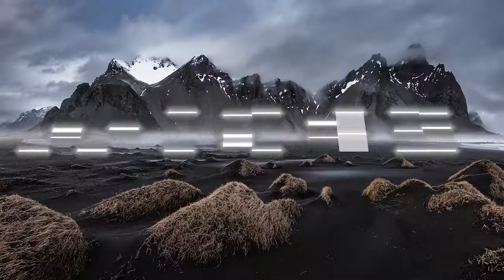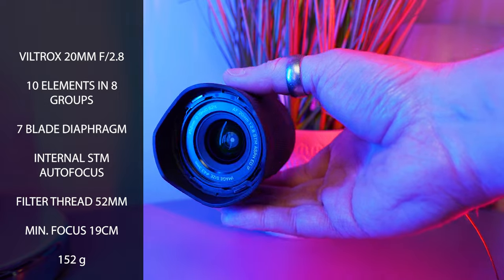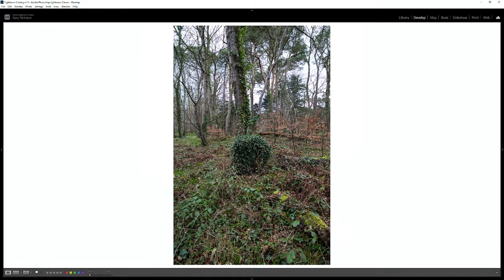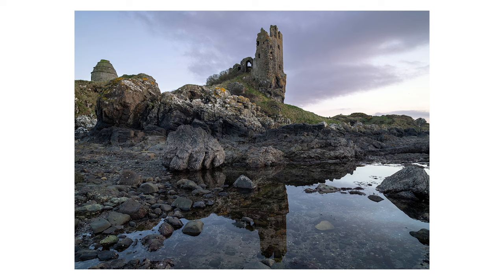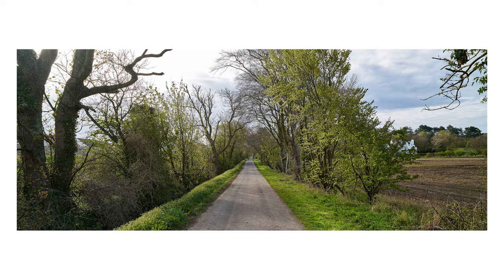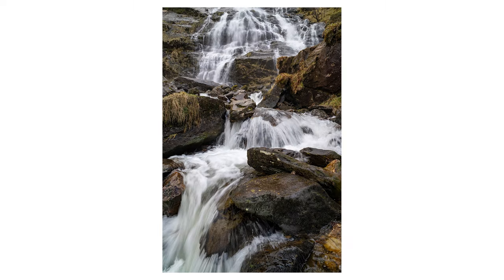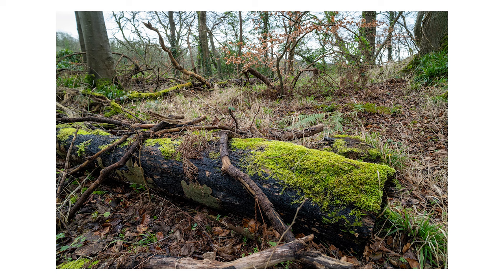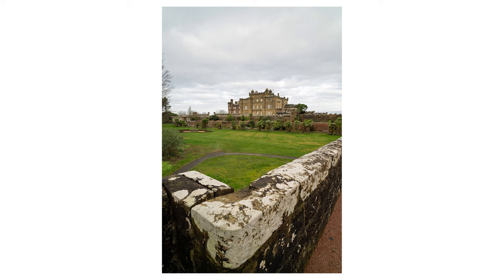Viltrox AF 20mm F2 8 Wide Angle Lens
In this week's video, we take a look at probably the best-quality budget lens at the moment, namely the Viltrox AF 20mm f/2.8. The lens is available in both Sony E mount and Nikon z mount, and it certainly provides the goods in terms of image quality.